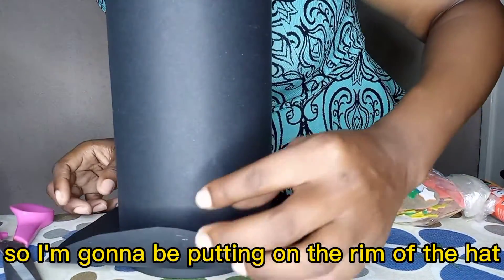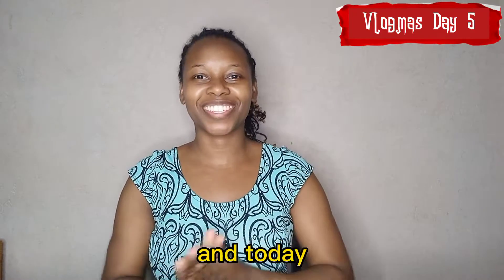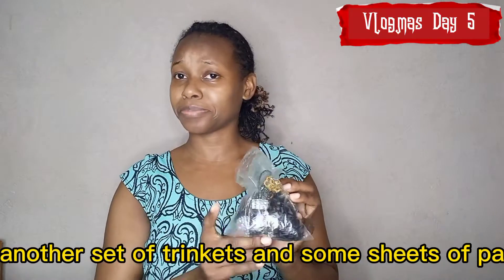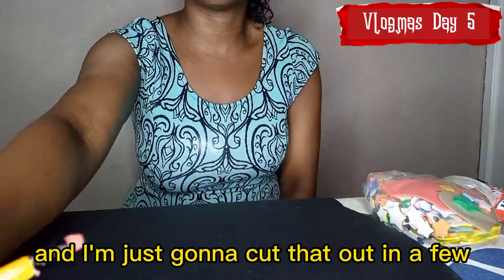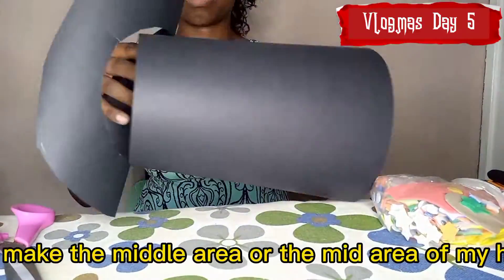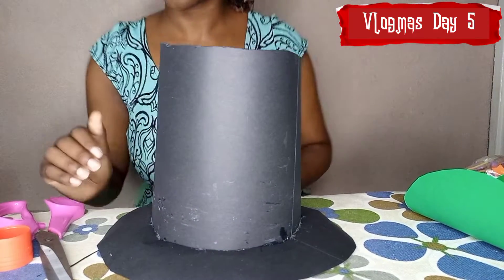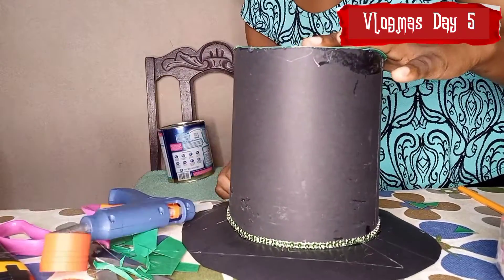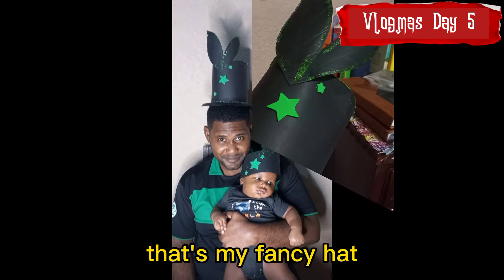Vlogmas Day 5: Making a Fancy Christmas Hat - School Project #2